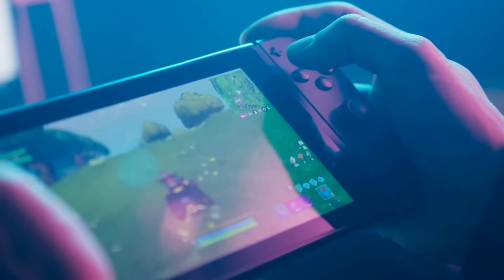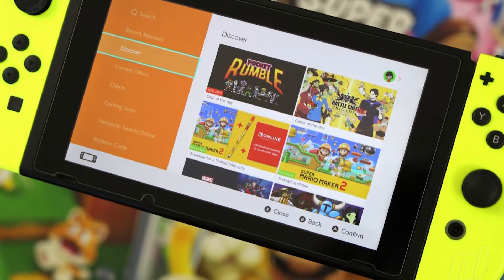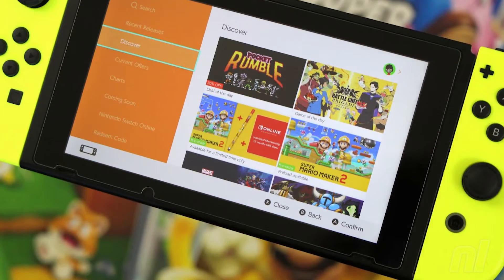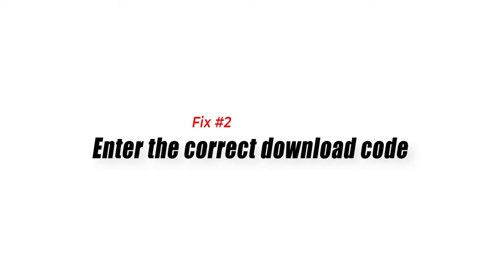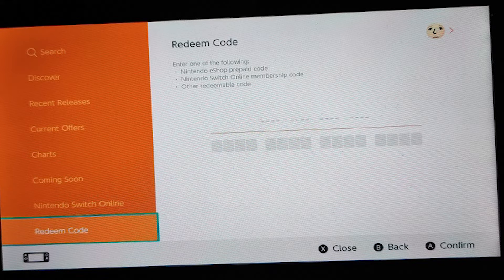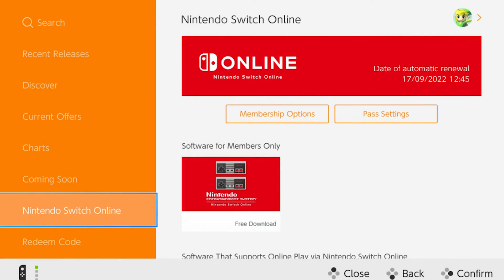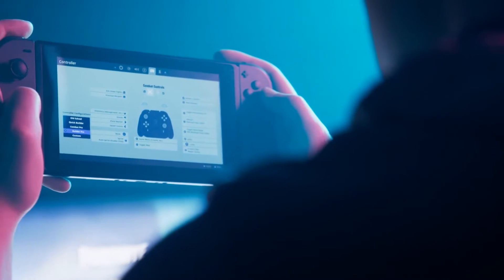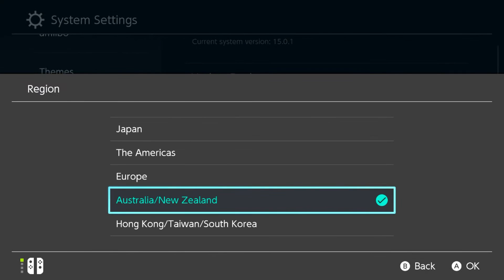How To Fix Nintendo Switch 2811-6058 Error [Updated 2024]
A number of Switch owners have encountered an error 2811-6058 when trying to use a download code on the Nintendo eShop.
At times, the error code is accompanied with the message that shows “You cannot redeem codes right now due to multiple input errors within a short period of time. Please wait and try again later.”
If you are dealing with error code 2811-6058 in your Nintendo Switch, then follow these easy solutions provided below.